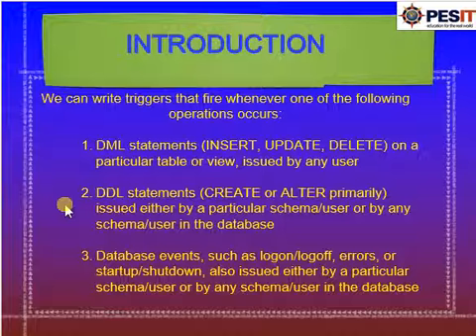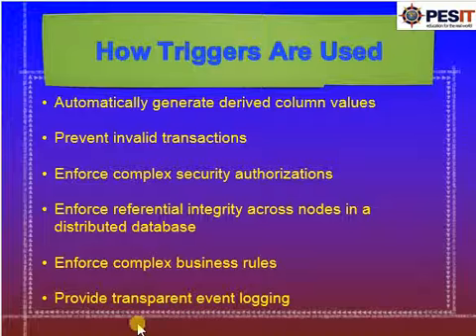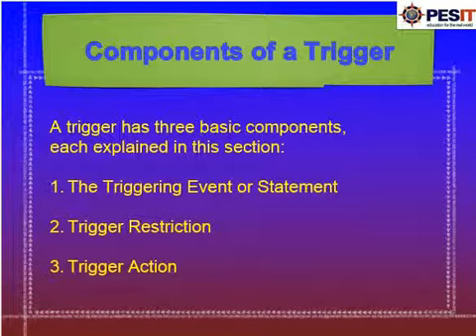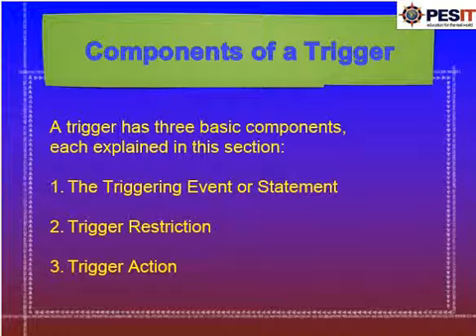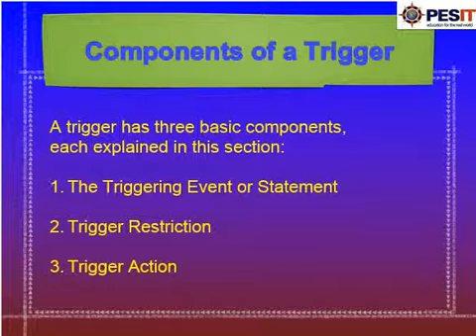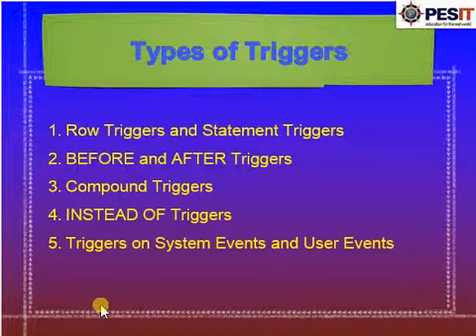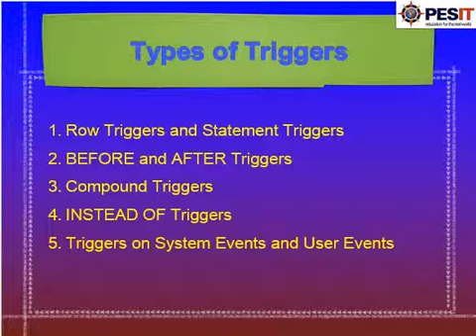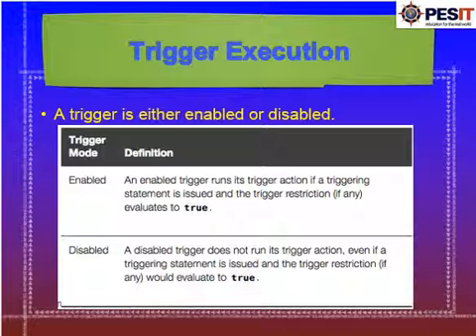RAGHAVENDRA 1PI14SCS22 ADBMS SEMINAR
TRIGGERS--ADBMS--SEMINAR